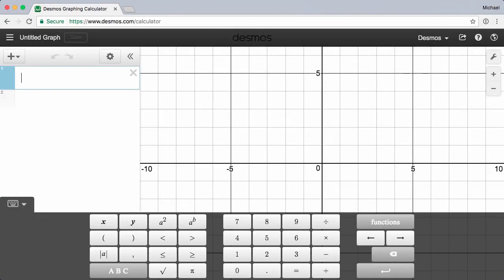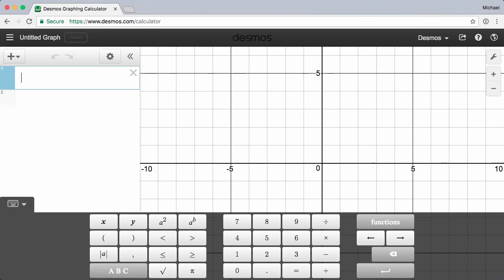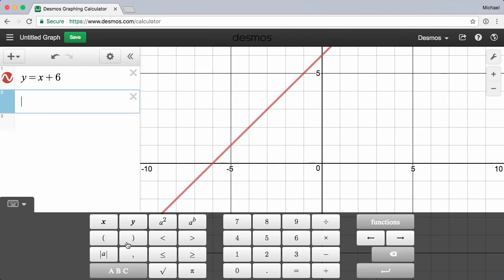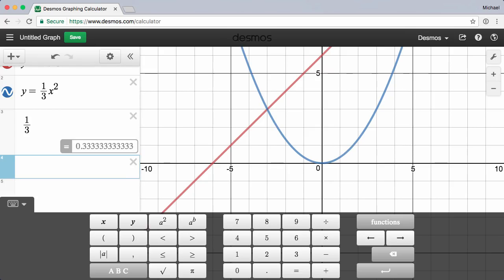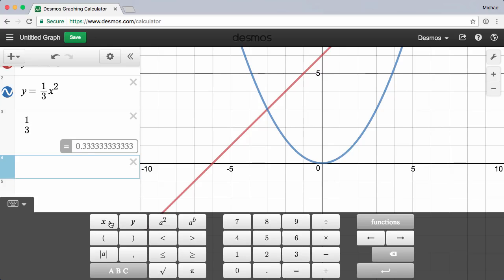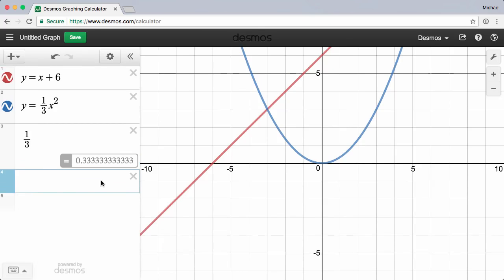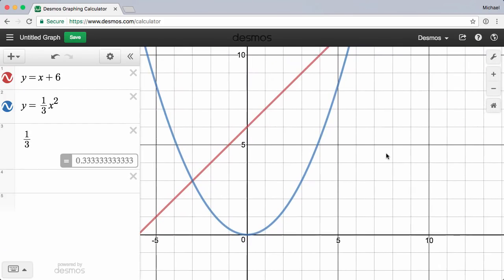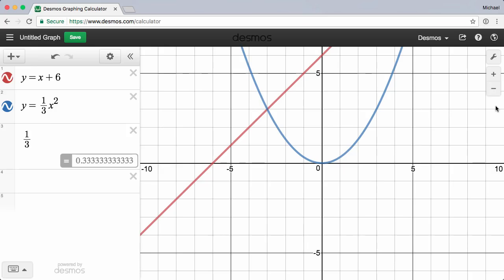Introduction to the Desmos Graphing Calculator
Our business specialists have helped guide some of the world’s leading educational companies to success. Submit your details here to learn how Learnosity can add more value to your product